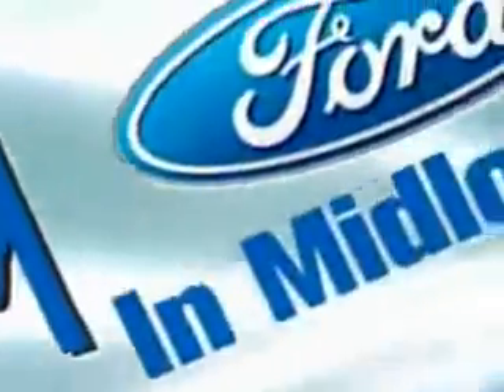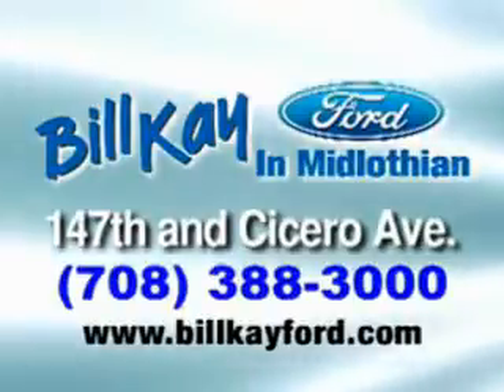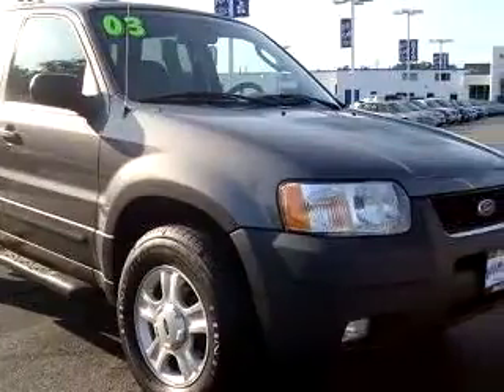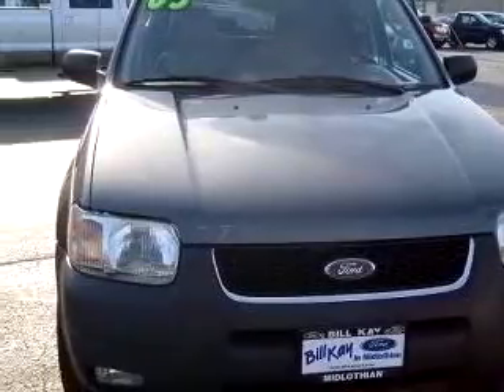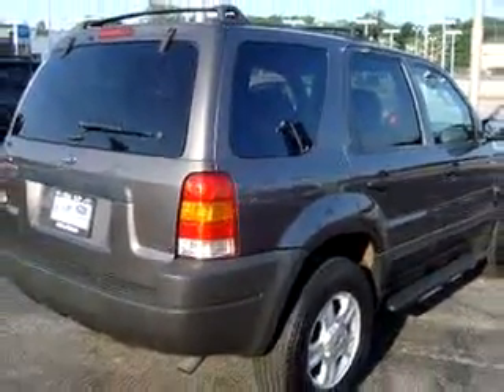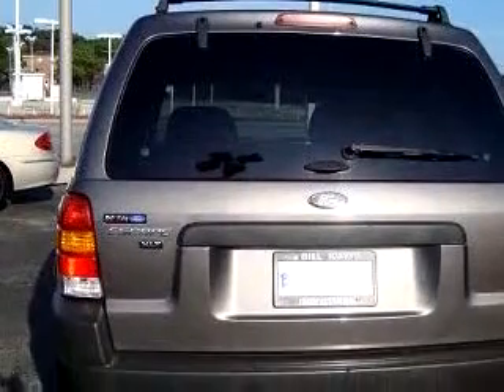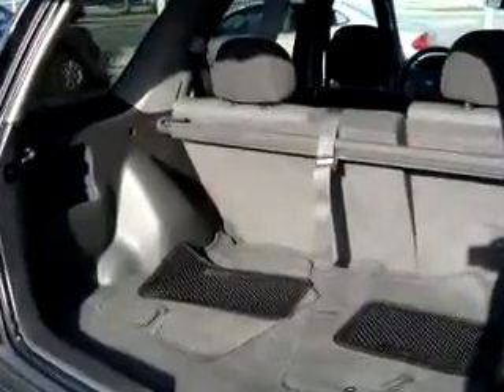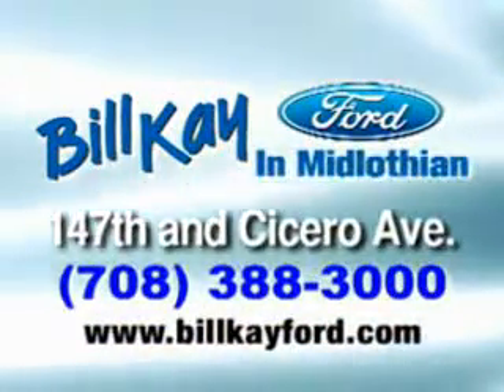SOLD - 2003 Ford Escape XLT 60445 Bill Kay Ford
14633 S Cicero Ave

2003 Ford Escape XLT

101,673 Miles

VIN - 1FMYU03123KC98700

Check out this Gray 2003 Ford Escape XLT, equipped with a 6 Cyl. DOHC engine  and an automatic transmission with  101,673 miles. Enjoy an exceptional 25 miles to the gallon on this great SUV with features like Keyless Entry, Driver Side Air Bag, Passenger Side Air Bag, Tilt Steering Wheel, Cruise Control, Running Boards, Fog Lights, and much more. Enjoy the drive and have peace of mind in this 2003 Ford Escape XLT. See us ...